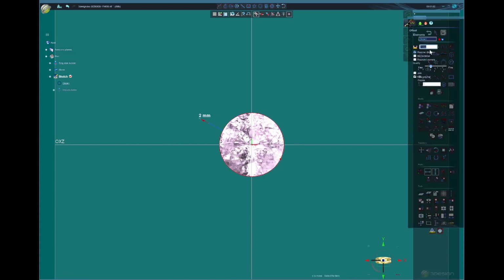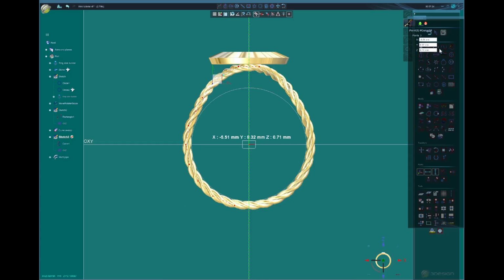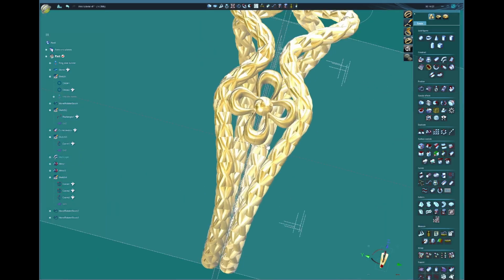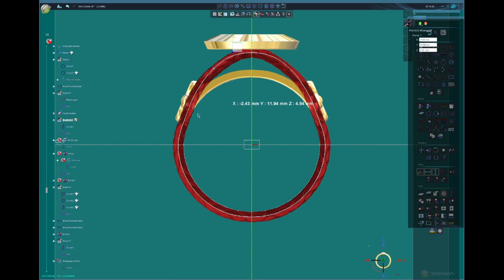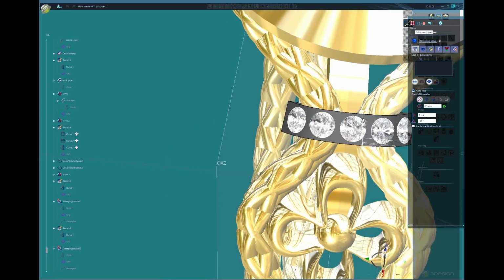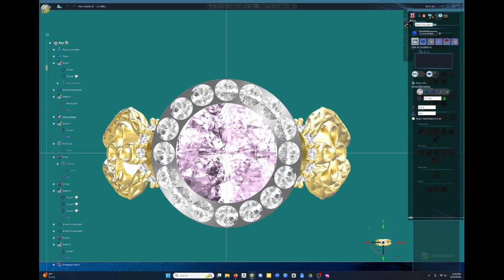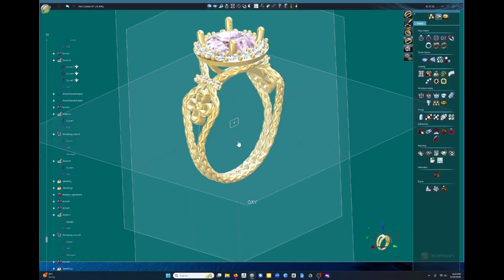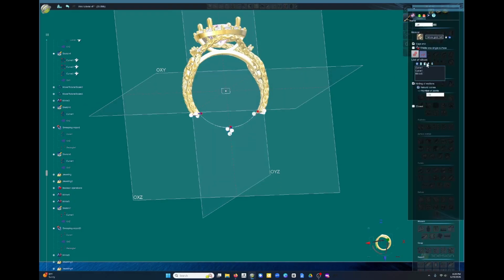3Design V9 Tutorial | Design an Elegant Floral Halo Ring Step by Step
Welcome to Design Along with Me!

In this step-by-step tutorial, you'll learn how to create an elegant Floral Halo Ring featuring around center stone, a diamond halo, decorative floral side details, and an intricate woven shank. This project demonstrates several professional jewelry CAD techniques while remaining easy to follow at your own pace.

Whether you're expanding your 3Design skills or looking for inspiration for your next jewelry project, this tutorial will guide you through the complete design process from start to finish.

In this tutorial you'll learn:

• Creating a floral halo setting
• Building an intricate woven ring shank
• Adding decorative side details
• Stone placement and alignment
• Professional jewelry CAD workflow in 3Design V9